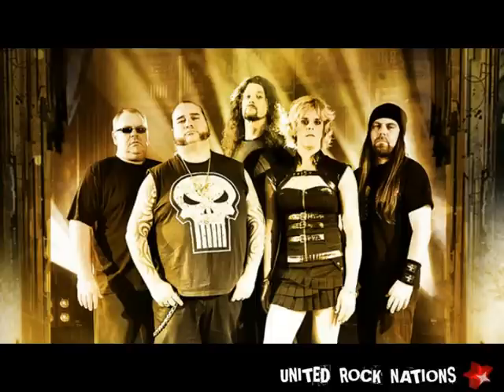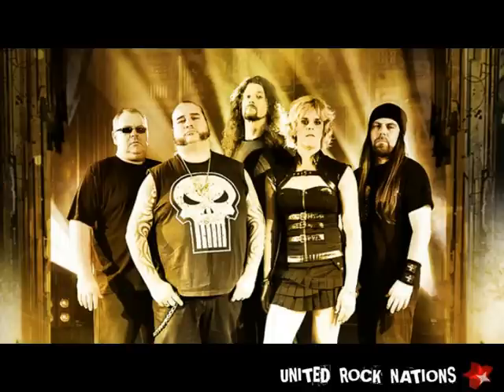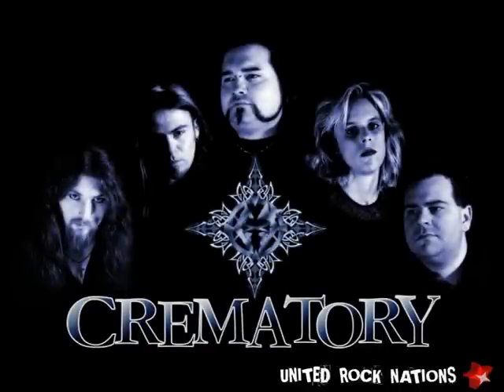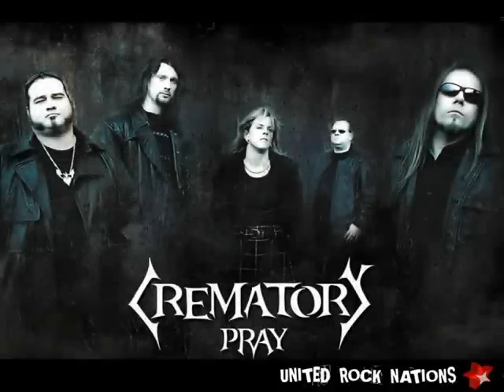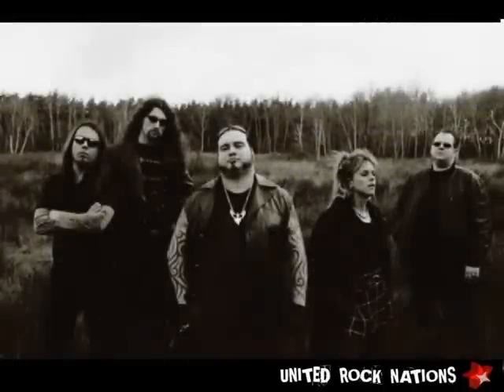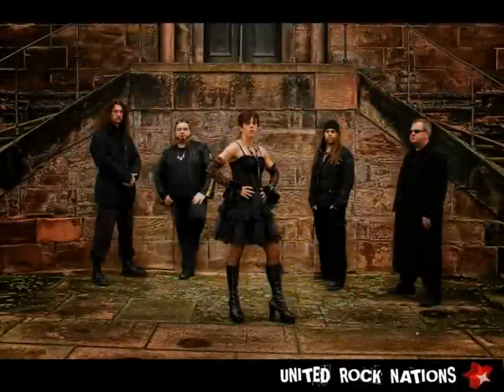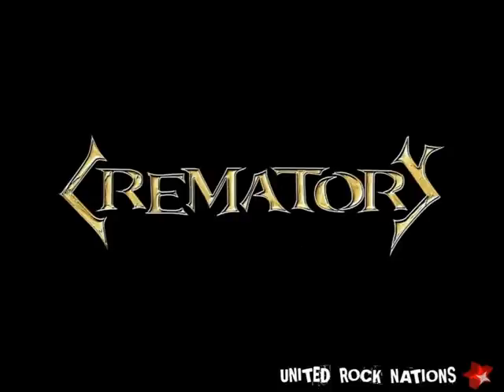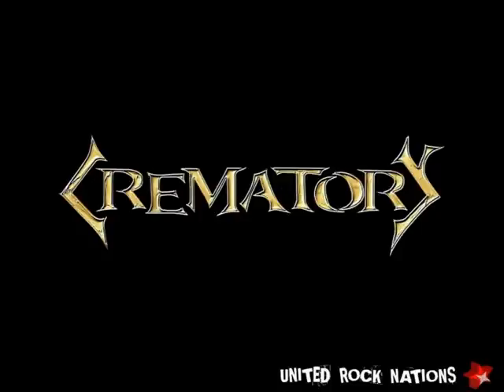CREMATORY Interview for the release of "Antiserum"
Crematory interview done the 24th january by Carmziofa of United Rock Nations